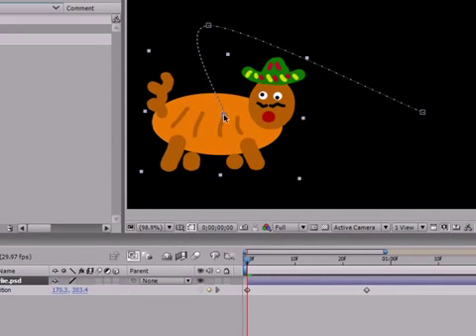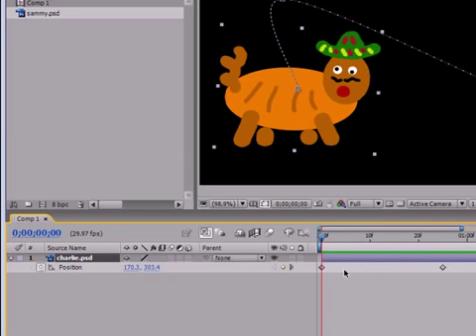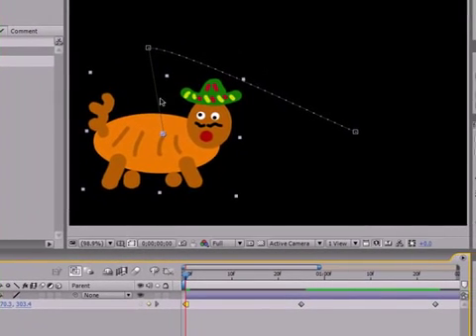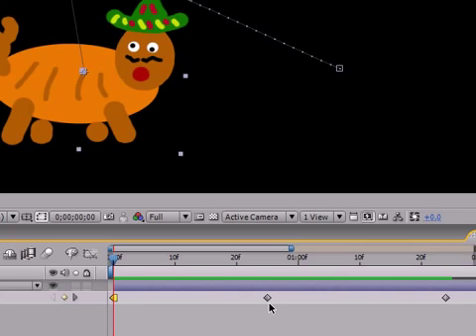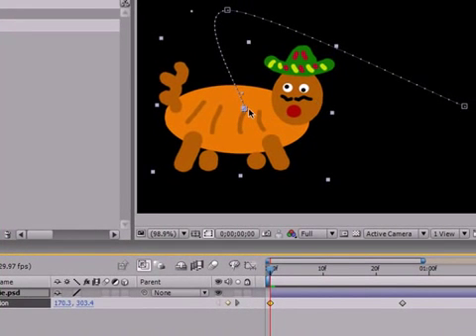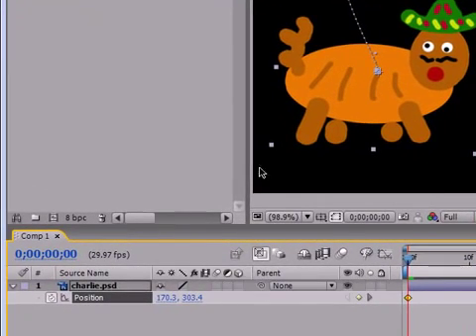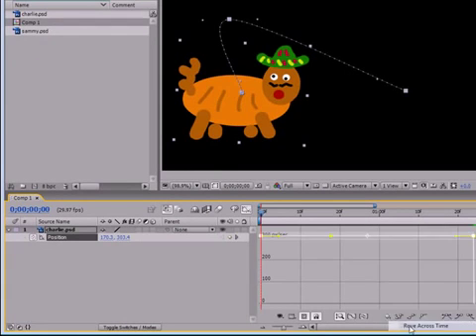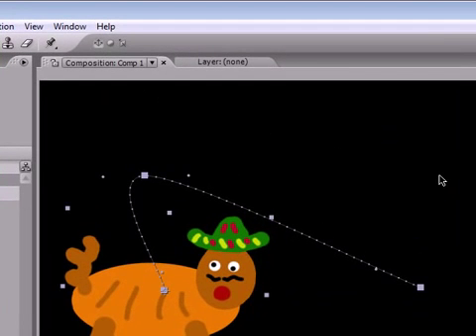After Effects Tutorial 12 Holding and Roving Keyframes